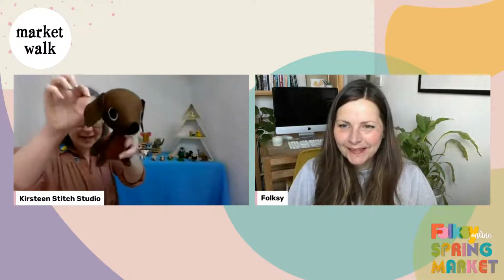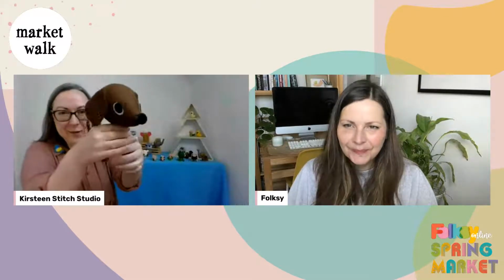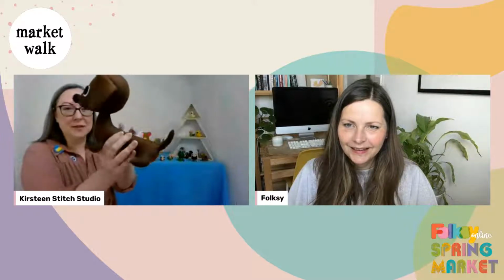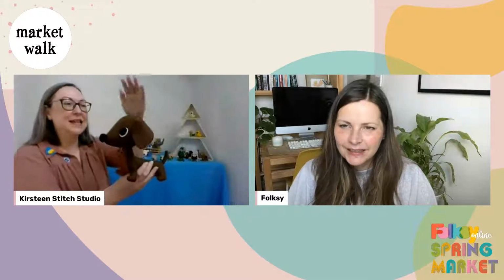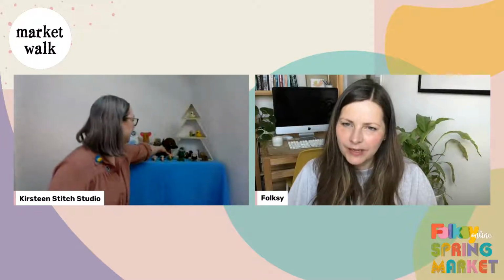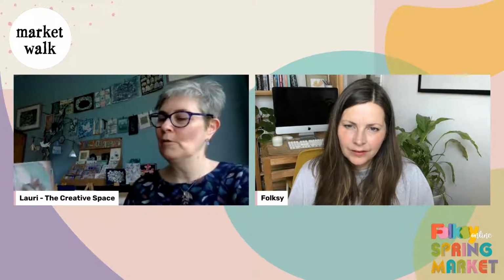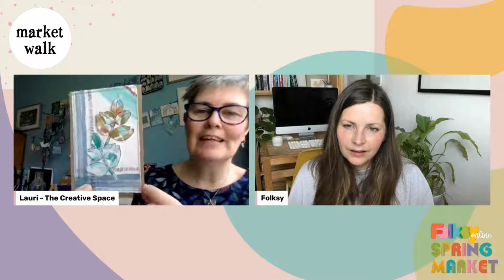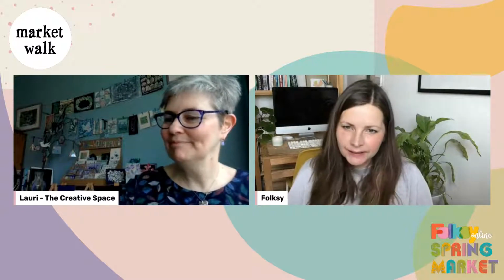Folksy Spring Market - Market Walk 1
Meet four of our fabulous Spring Market stallholders: Kirsteen from Stitch Studio, Louise from Whimsical Bells, Lauri from The Creative Space and Jo from Crafty Jo's Emporium.